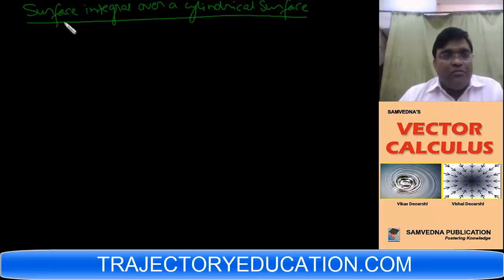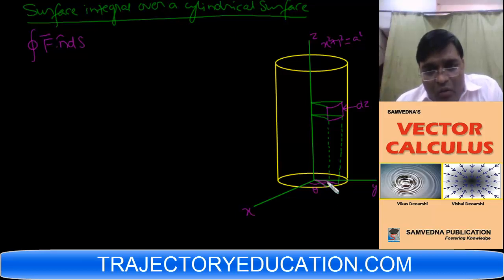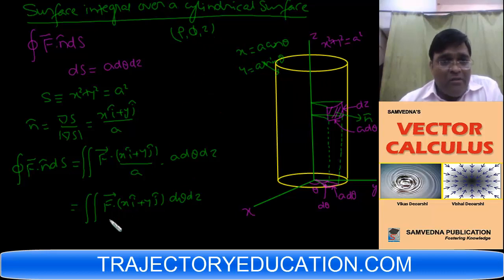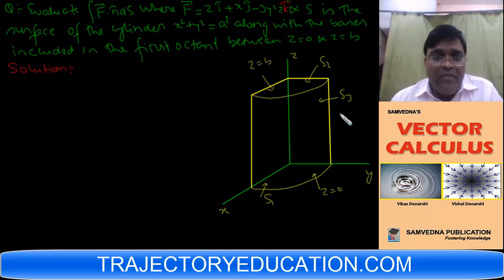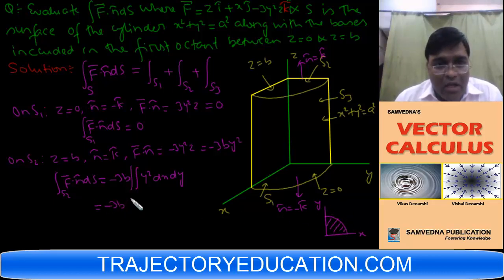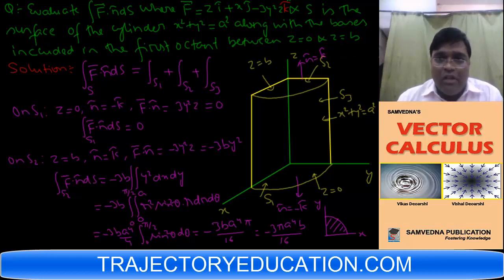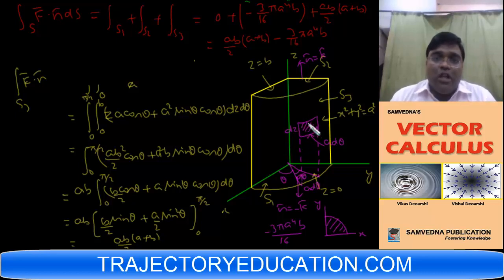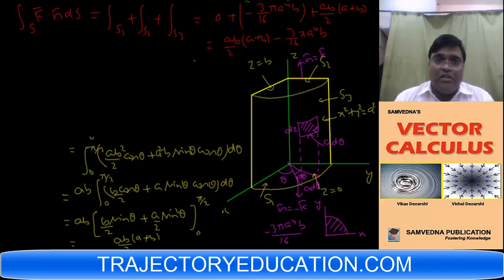SURFACE INTEGRAL 3